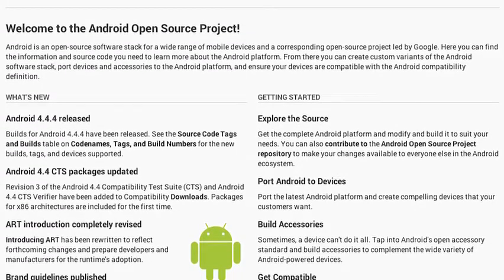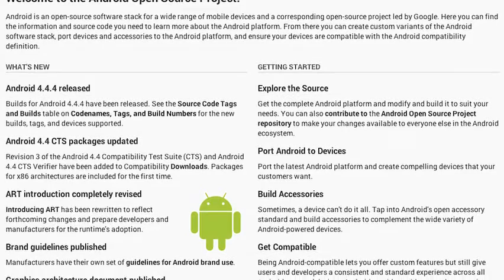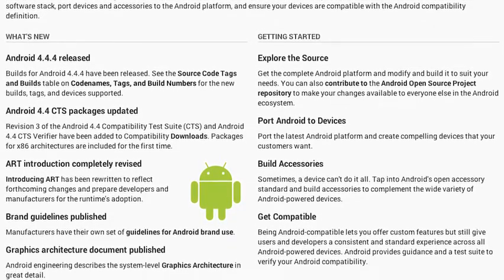69 Storytime Android Open Source Project